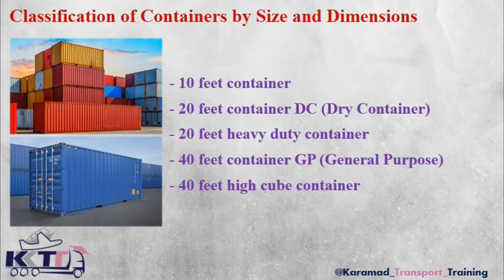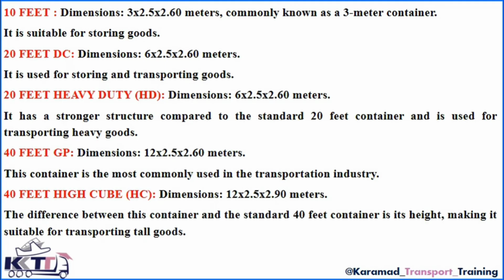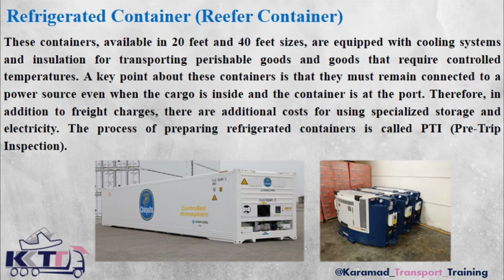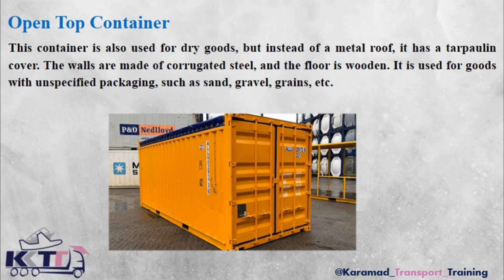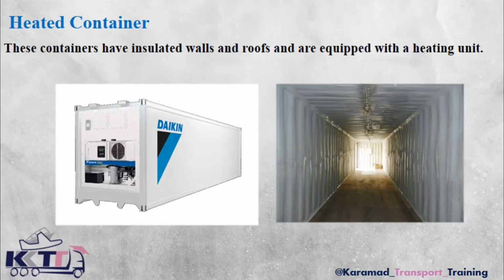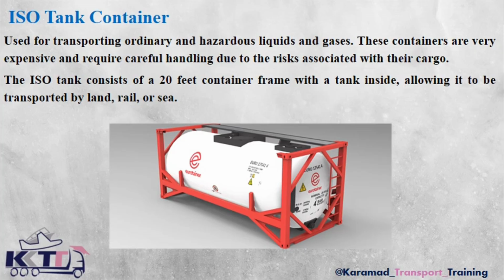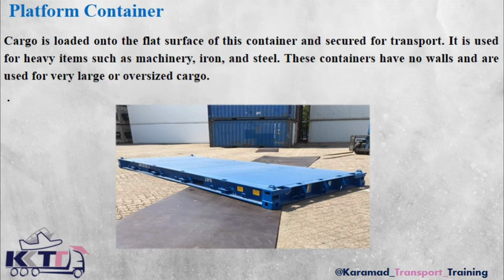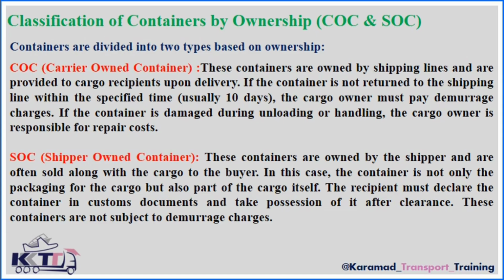Familiarity to Different Types of Containers & Container's Classification "Section 11- Part B"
In this part you will be familiar with:
1- Classification of Containers
2- Container's Different Types
3- Container's Dimention
Efficient Training , Excellent Service